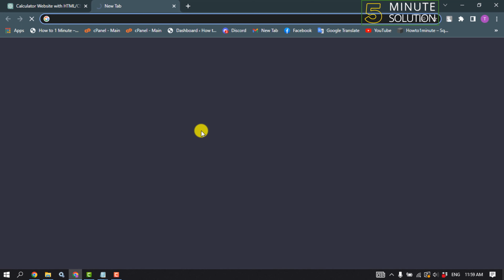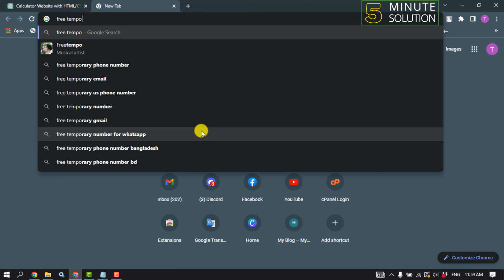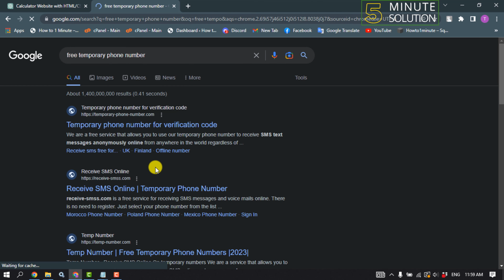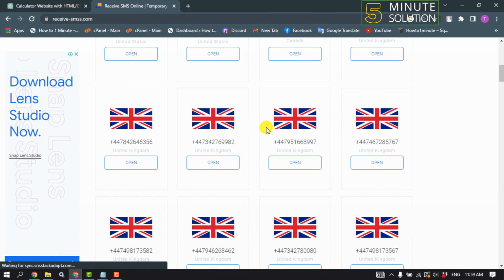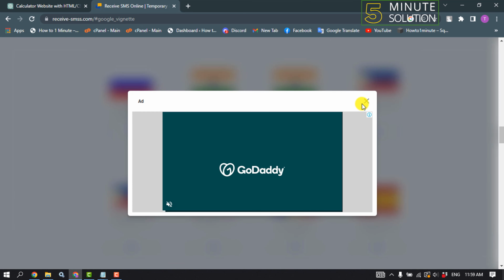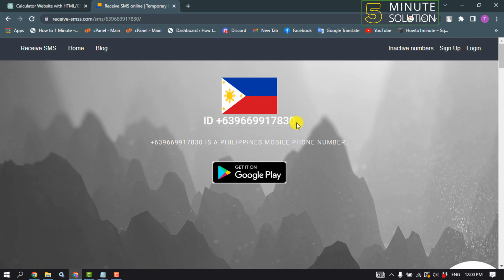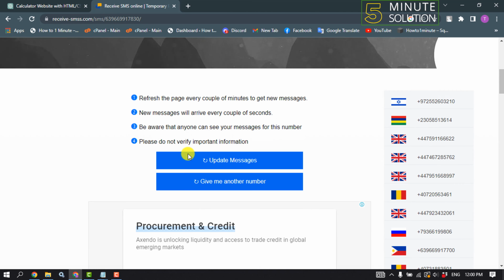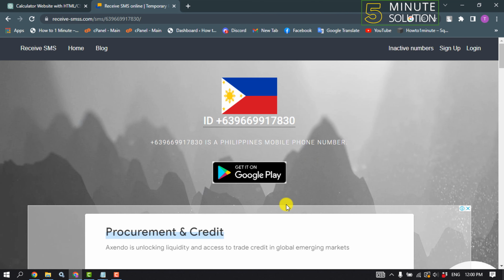How To Use ChatGPT Without Phone Number 2024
Use ChatGPT Without Giving a Phone Number: Is It Possible?
If you want to use ChatGPT without giving your phone number, hop on this guide to understand if this is possible.